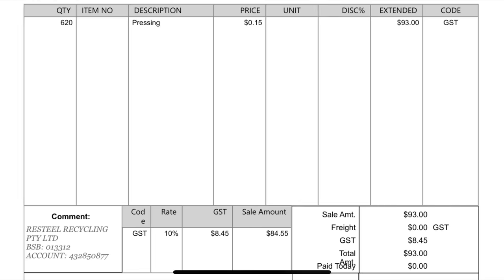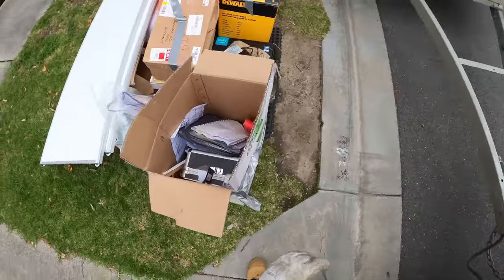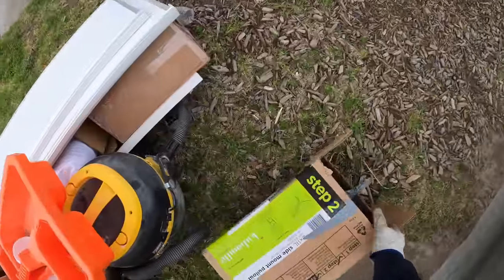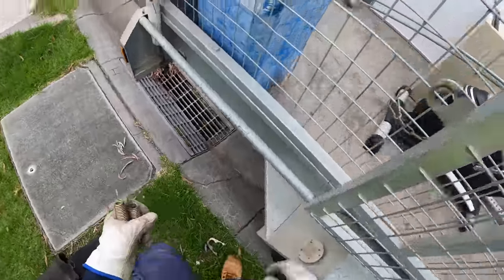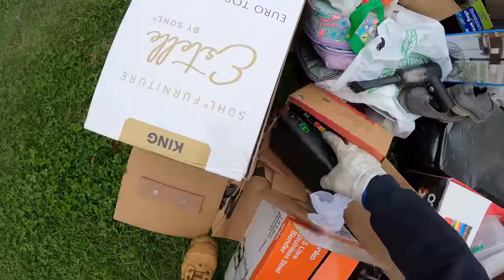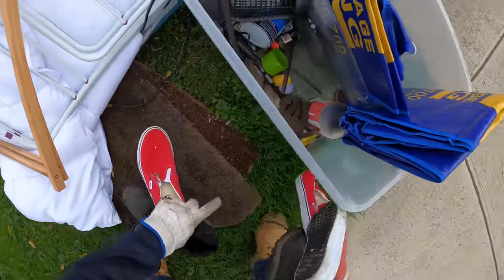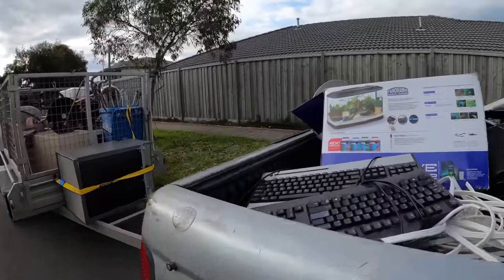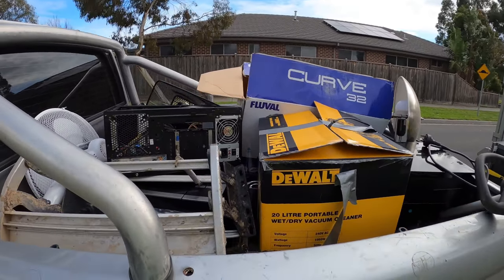Chasing Big Piles Of Scrap & Resell In The Streets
You chasing?

If you’d like to send something:
Cranbourne
Victoria 3977
Australia